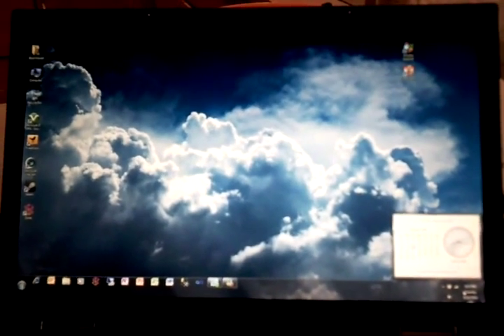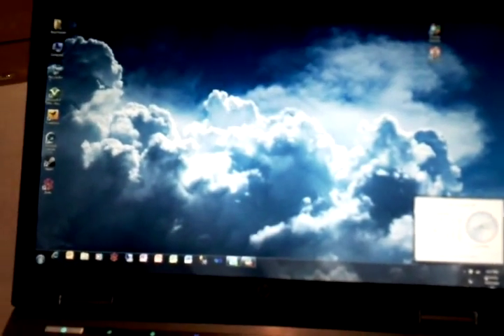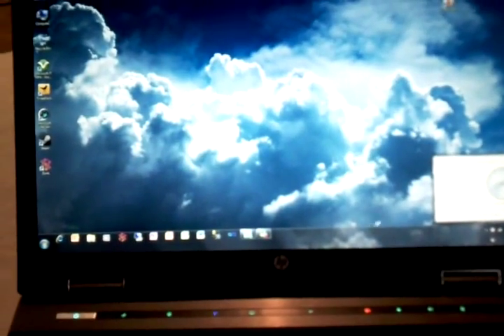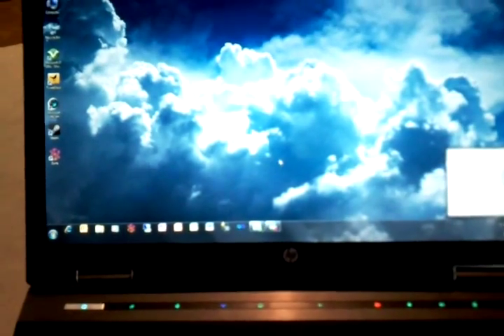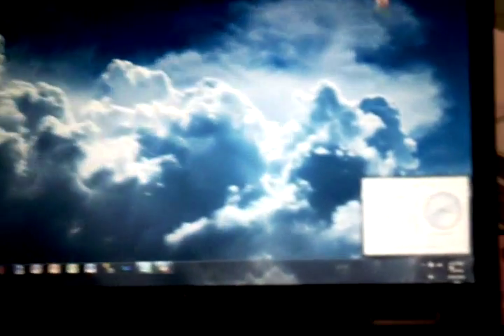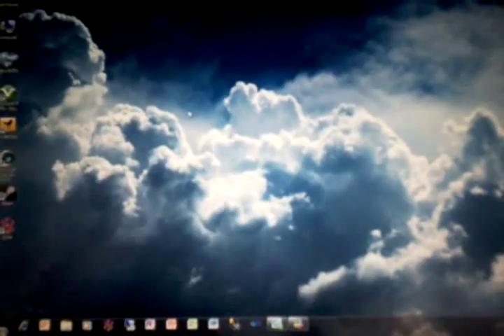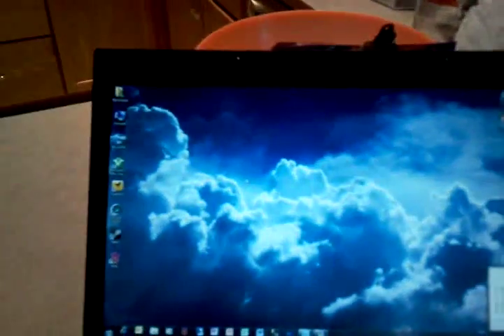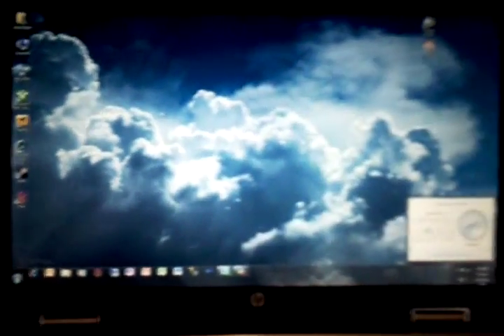HP 8540w freezes up when unplugged from the wall.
My brand new HP Elitebook 8540w  (i7 Core with 16GB of RAM running Windows 7 Enterprise 64-bit).  I just upgraded to the new BIOS from HP (F.0A) to fix several starting crashes of this laptop.  Fortunately, it fixed them but it seems to have introduced a new issue of not being able to boot up if it is not plugged in.  If I attempt to start this while unplugged, I am never presented with a login screen once Ctrl+Alt+Delete is pressed and the machine freezes.

As this video demonstrates, if I unplug this machine after I am booted up and logged in, it will freeze after about 10 seconds.

All of this equipment is brand new (as of June) and no new software changes were introduced between BIOS version F.08 and F.0A.

Please get this fixed HP!